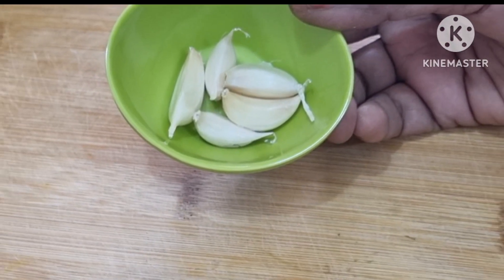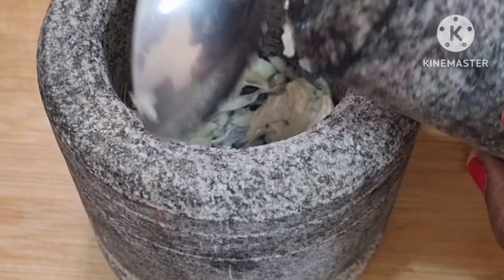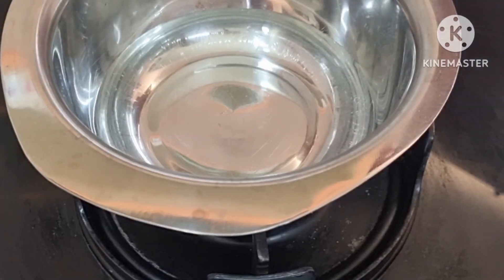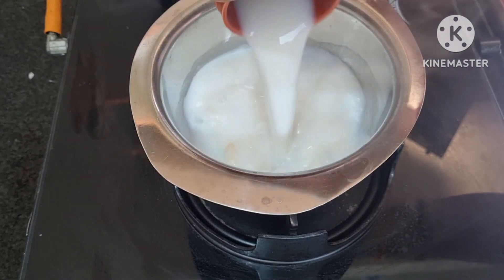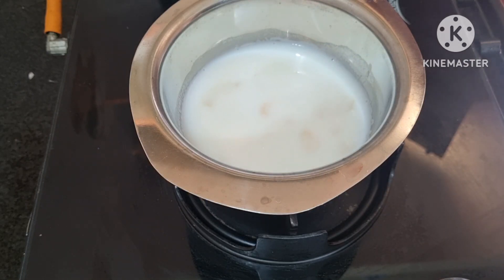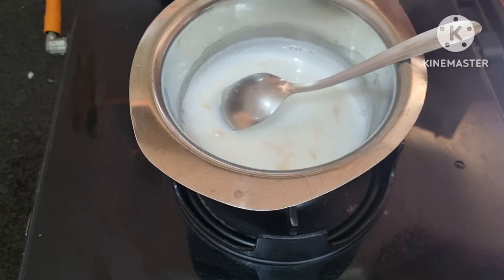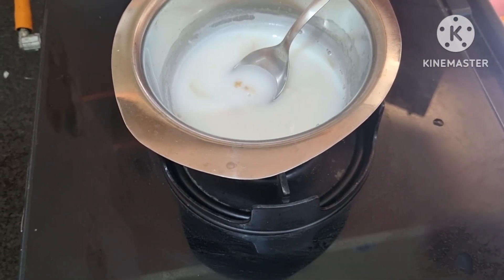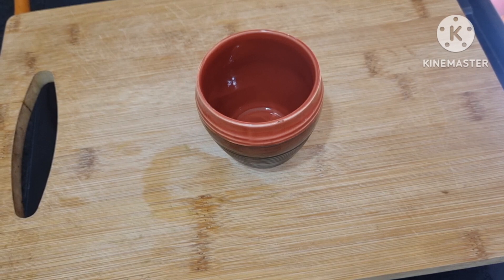వెల్లుల్లి మ్యాజిక్ చూస్తే మీరే ఆశ్చర్యపోతారు| balintha food recipes in telugu| increase breast milk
@Amma Badi - Telugu